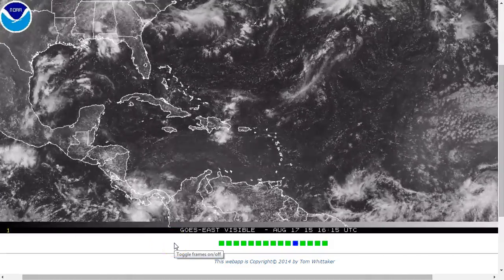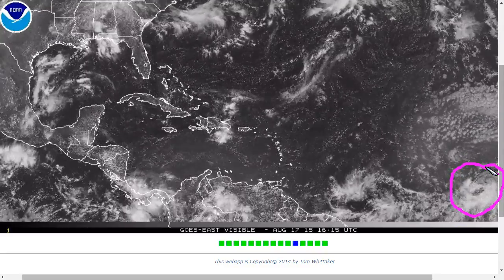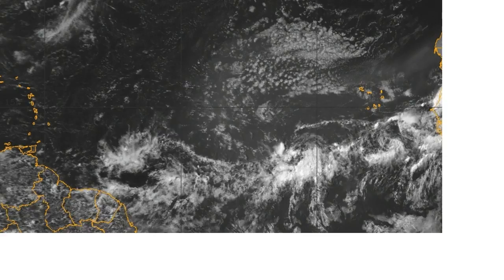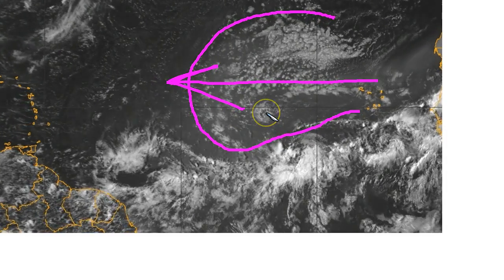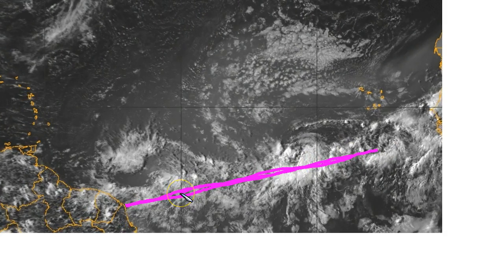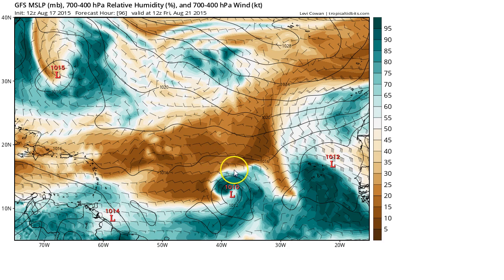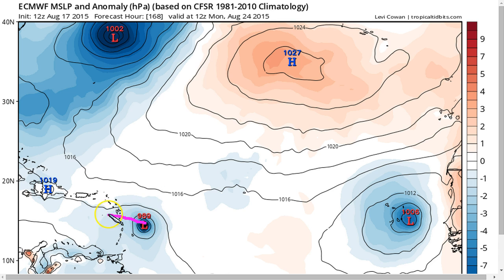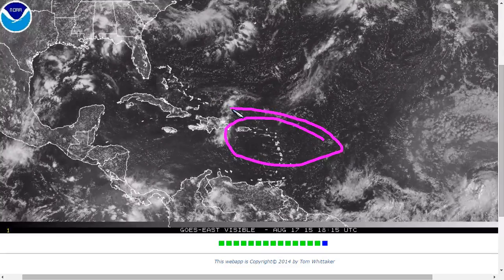Tropical Tidbit for Monday, August 17